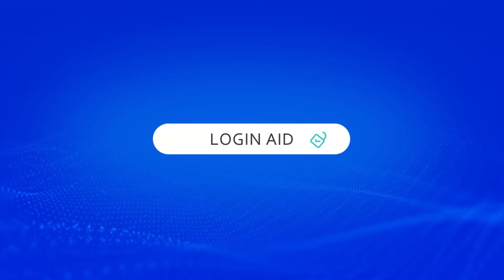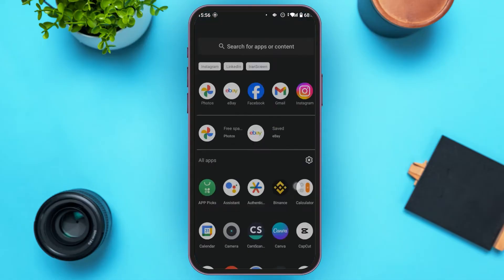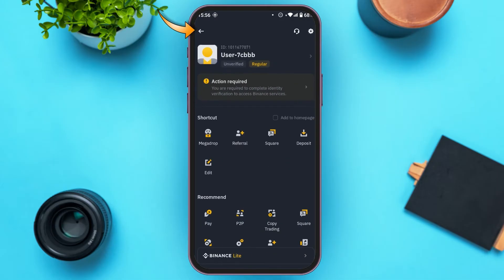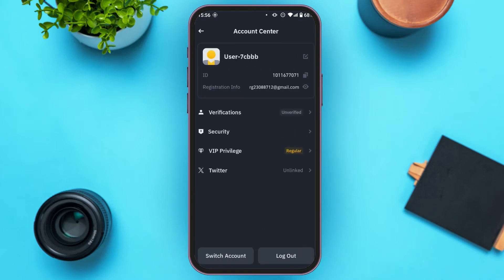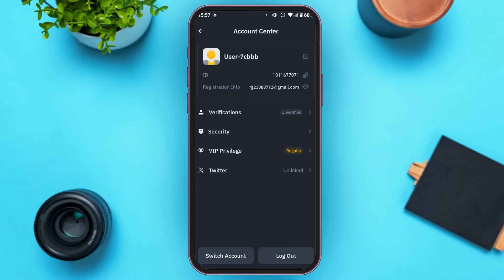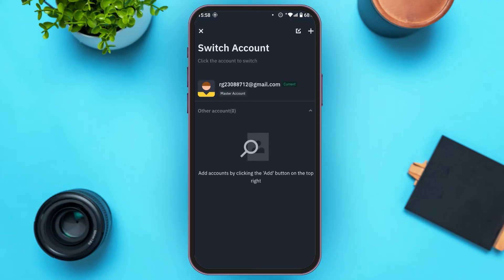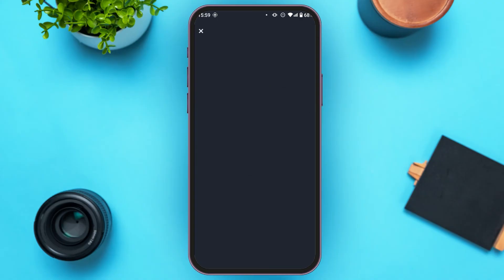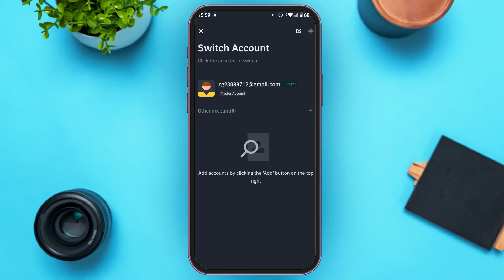How To Switch Accounts On Binance 2024 | Manage Multiple Accounts On Binance App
In this video, we’ll guide you through the process of switching between multiple accounts on the Binance app. Whether you manage different portfolios or simply have more than one account, we’ll show you the steps to easily switch and navigate without logging out. Stay efficient with your crypto trading on Binance!